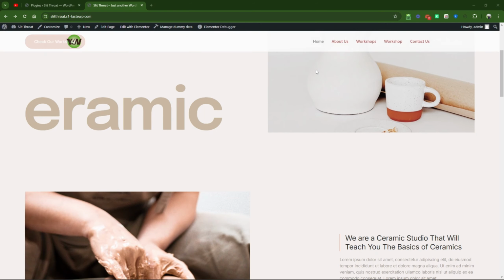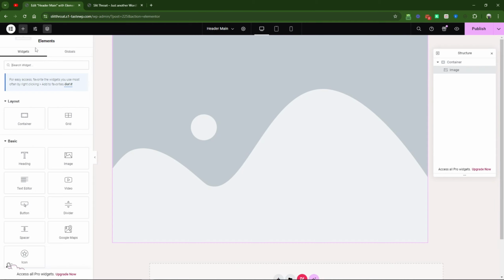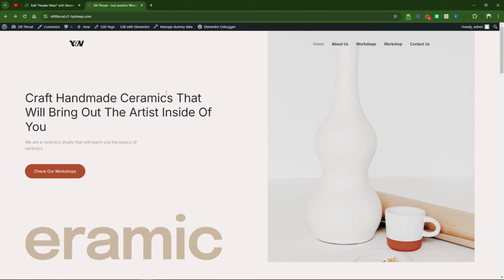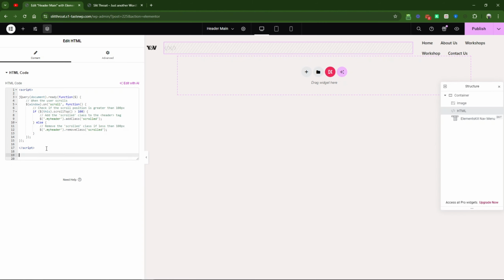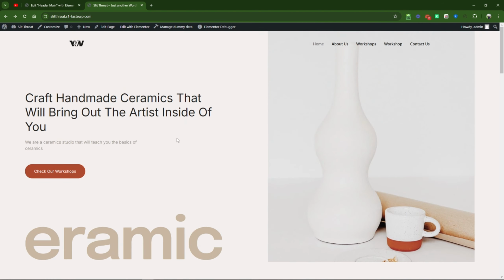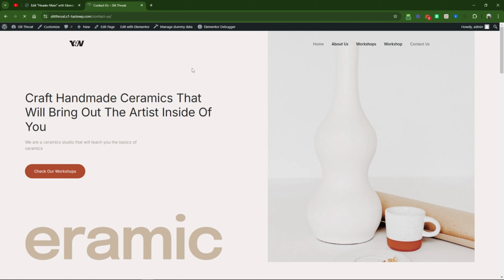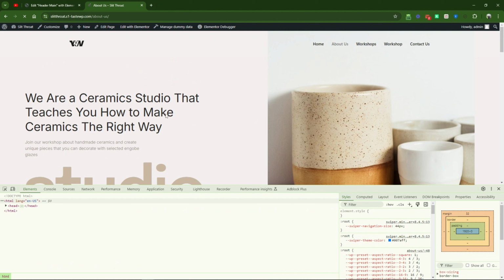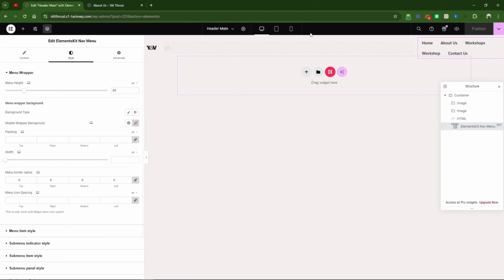Free Elementor Sticky Transparent Header with Logo, Height and Color Change on Scroll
Step by Step Tutorial on How to Create a Sticky Transparent Header in Elementor that will also change the Logo, Color and Size in Scroll.

In this tutorial, you will learn:

How to install and configure the ElementsKit Lite add-on.
Setting up a transparent sticky header in Elementor.
Customizing the header with changing background & nav menu color, logo and height on scroll.
Applying custom JavaScript and CSS for advanced effects.
Optimizing your header better viewing while logged in.

Chapters in this video:

00:00 : Intro
00:20 : Create Header using ElementsKit Lite
04:15 : Apply Custom JS Code
06:06 : Apply Custom CSS Code
06:46 : Change Header Height on Scroll
08:10 : Change Logo on Scroll
10:20 : Change Nav Menu Color on Scroll

D I S C L A I M E R:

Thank you for your support! The content in this video is based on our experiences, information from online resources, and tests we've conducted. Please do your own research before making any important decisions. You are solely responsible for any digital marketing decisions you make.